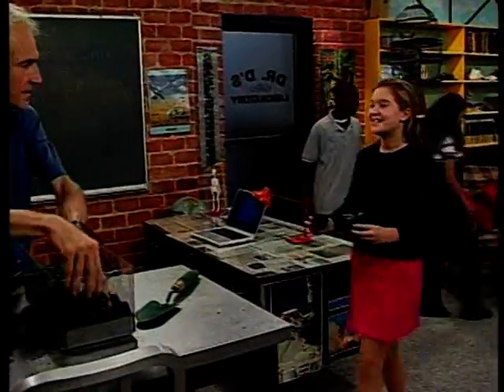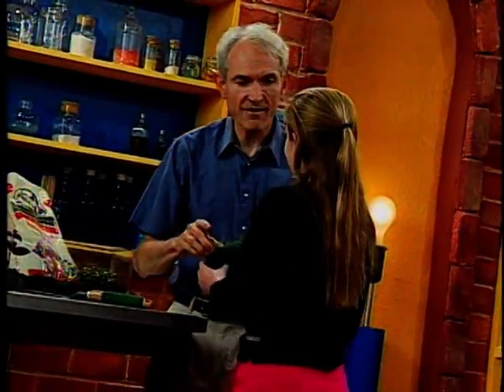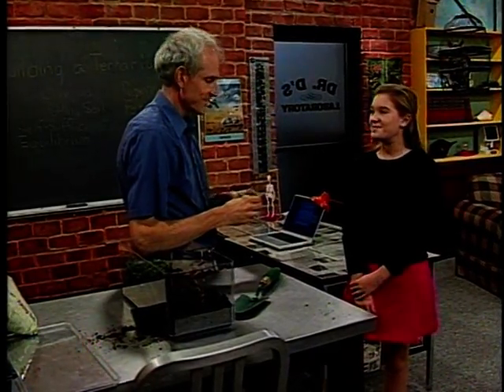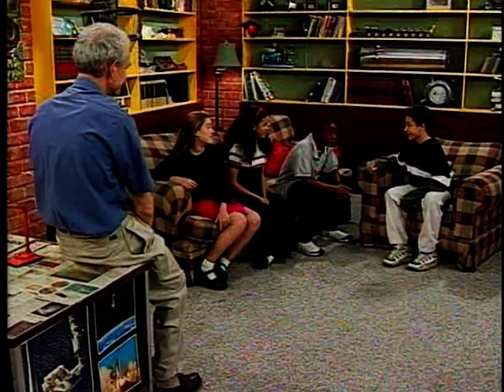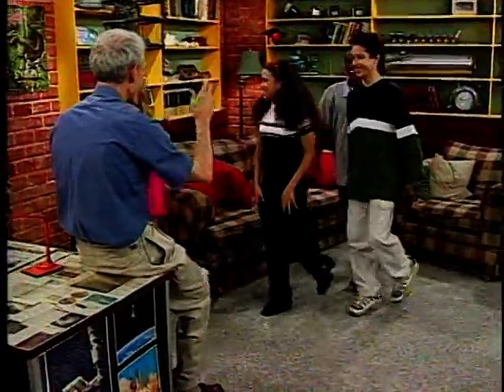What's a Terrarium & How does it Work?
A short segment explaining what a terrarium is and how it works.